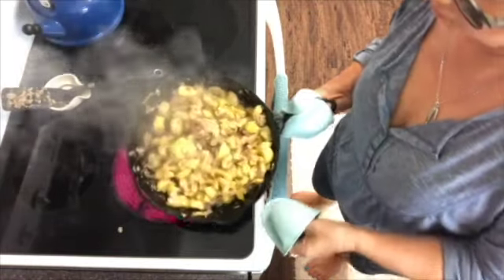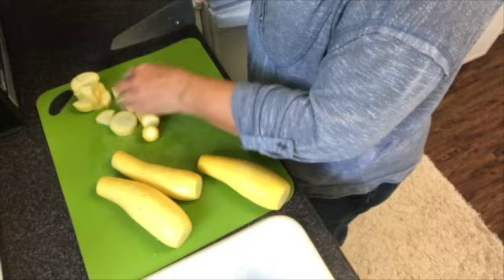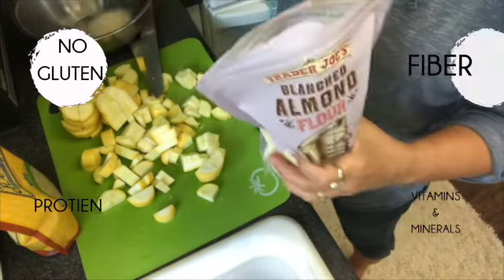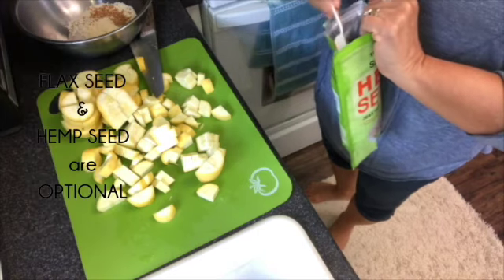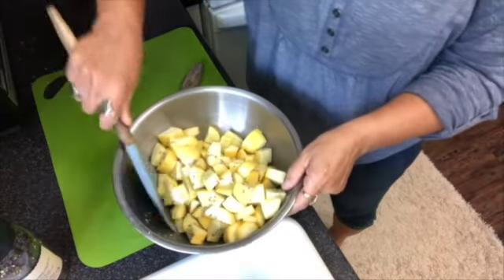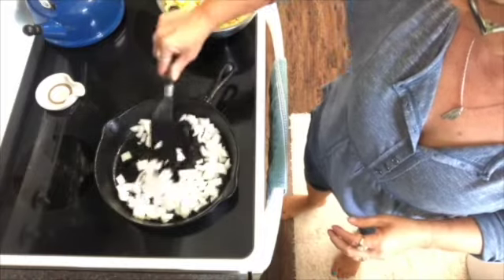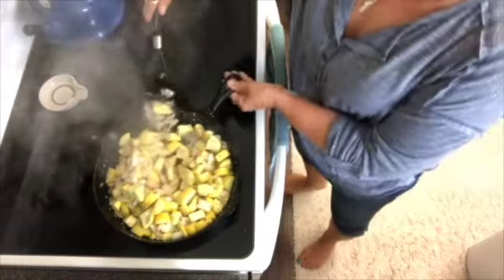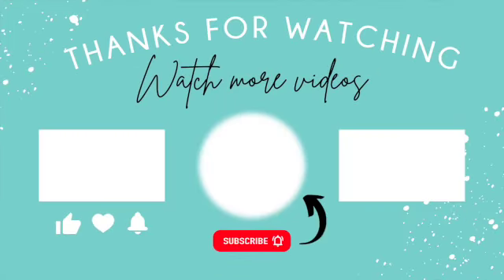How to cook Fried Food Healthy | Squash | Dana McNeill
I coach individuals both one-on-one and in groups.  I best serve women approaching midlife and beyond who struggle with inflammation & toxicity associated with hormone and weight-loss resistance, and want a lifestyle with more ease and less stress.  I teach, offer real life solutions, and give healthy living tips, based on many years of working through these same issues and finding life-changing solutions.  Let's make being healthy easier and still get the results you want!
I know I can get you back on the right track to improve and manage your own health and wellness.  I specialize in improving autoimmune related symptoms - specifically Hashimoto's and Fibromyalgia.
I can't wait to read comments and get better acquainted with your story and journey!

🎥 New Video each Wednesday at 8am est.

Clubhouse - Dana McNeill @callcoachdana